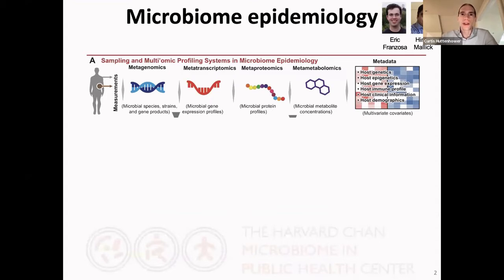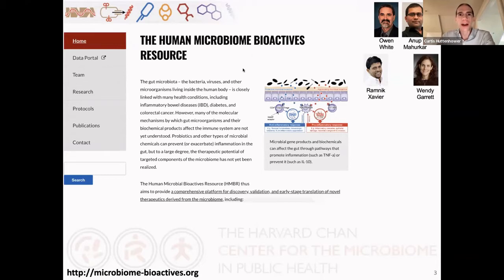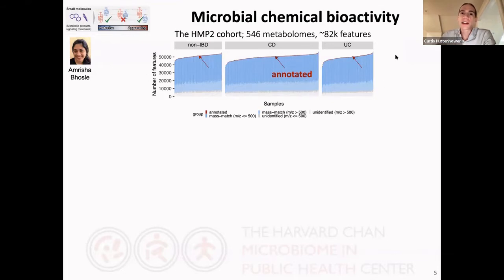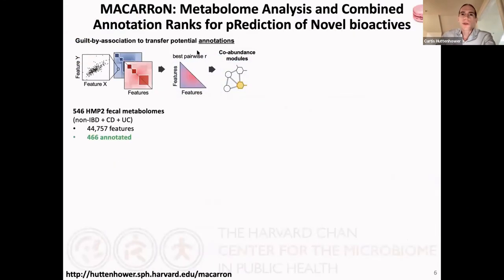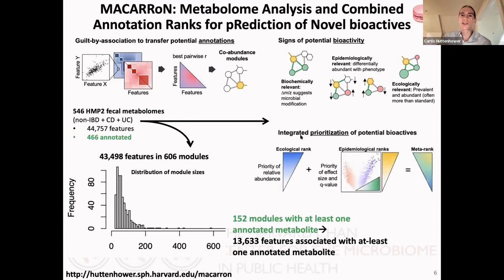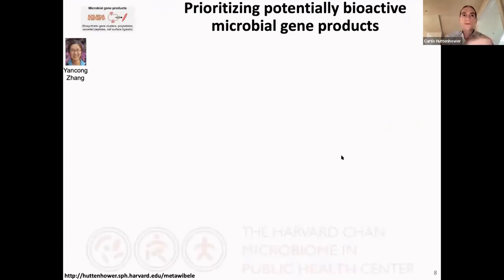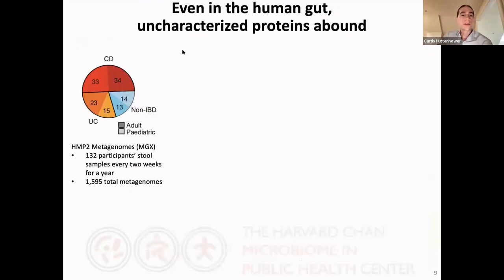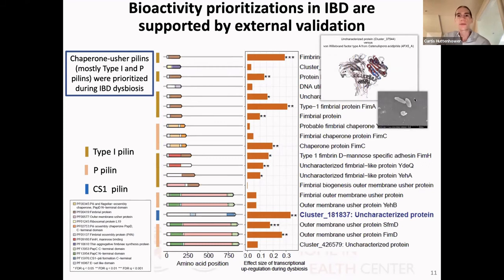Curtis Huttenhower "Multi-omics for human microbiome epidemiology and bioactive discovery"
CURTIS HUTTENHOWER
Harvard T.H. Chan School of Public Health
"Multi-omics for human microbiome epidemiology and bioactive discovery"
GloMiNe – 2nd Global Microbiome Network, 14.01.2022